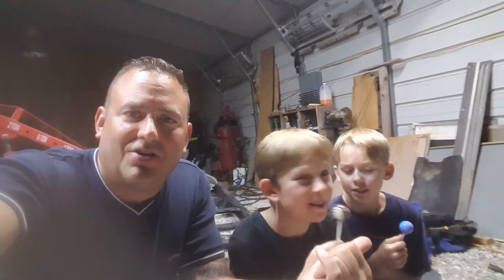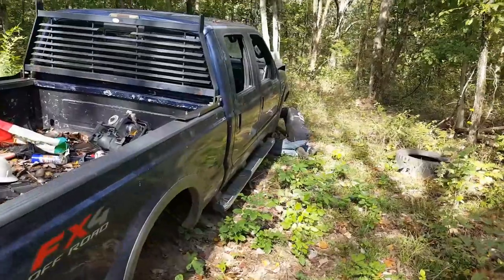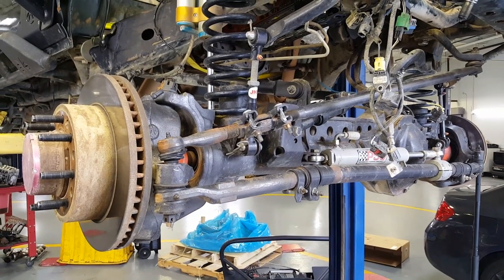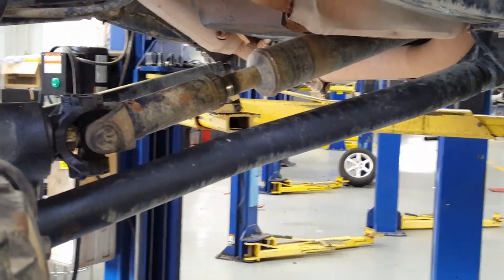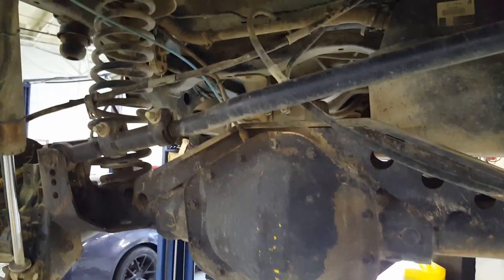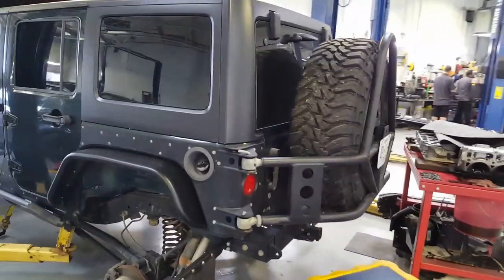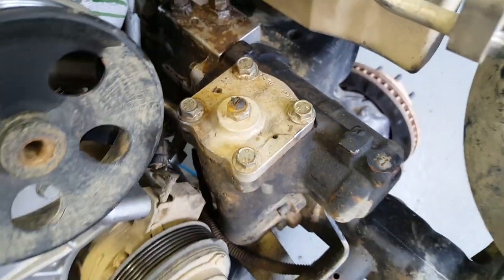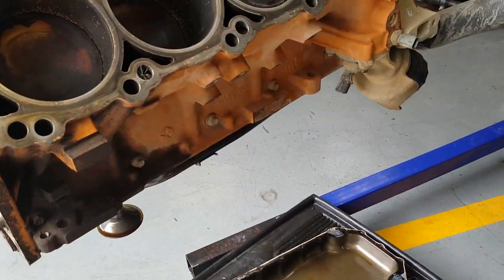JEEP JKU SUPER DUTY AXLES BUILD PART 3 2008 SUPER DUTY AXLES!